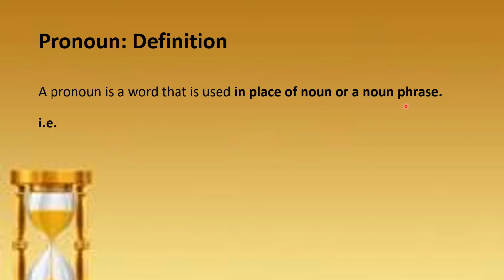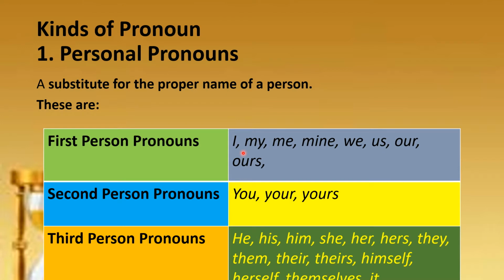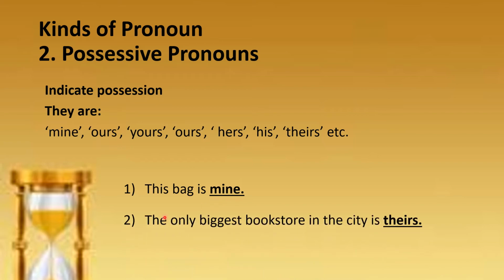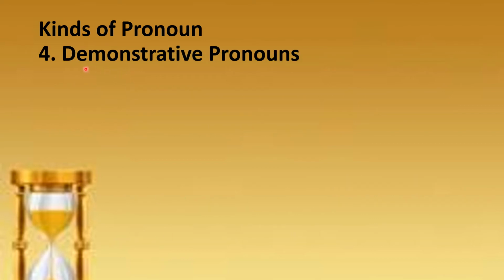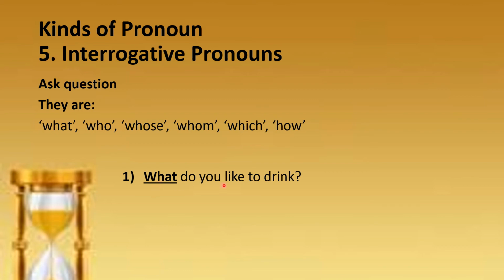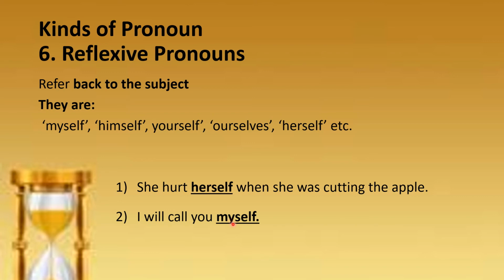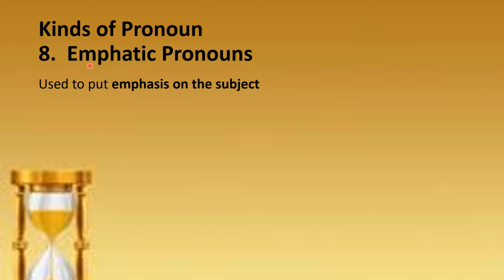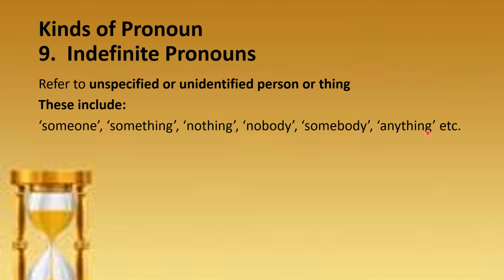Pronoun| Definition| Kinds of Pronoun| Examples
Learn about the definition of pronoun. Learn about all the kinds of pronouns.
examples and use of pronoun in a sentences help you identify the kind of pronoun.
easy sentences and use of different pronouns in these sentences will help you know about the pronouns. you will know how to use a certain pronoun in a sentence.
examples are very helpful in learning the concept.